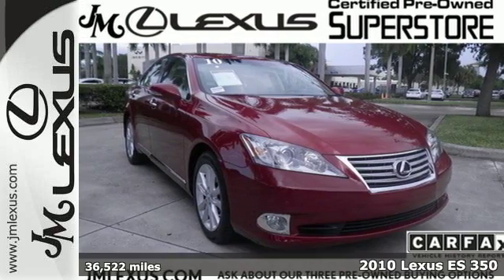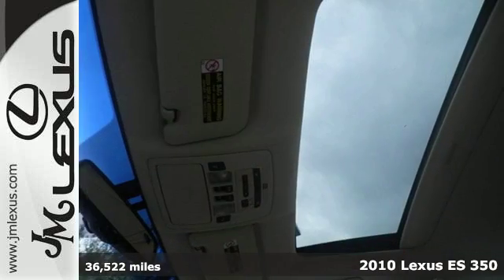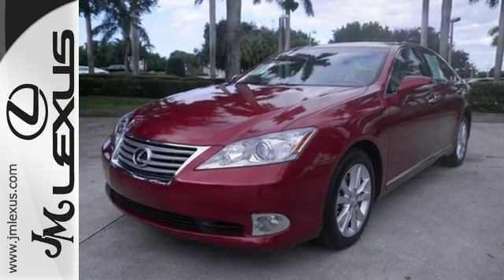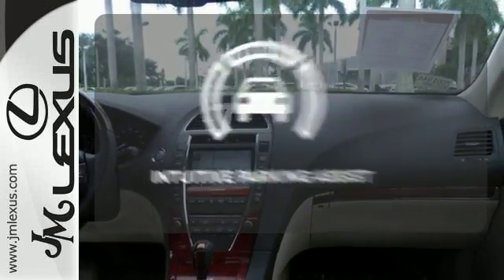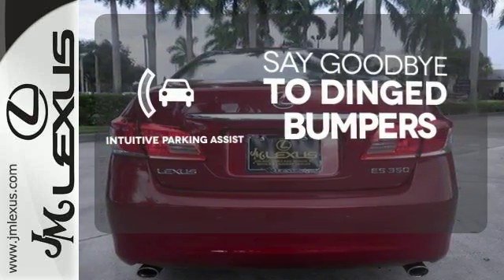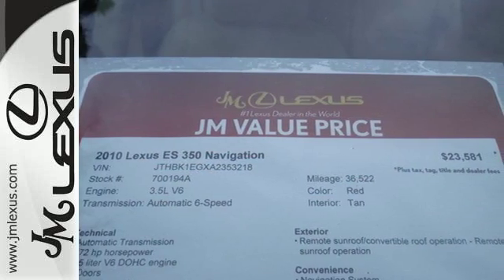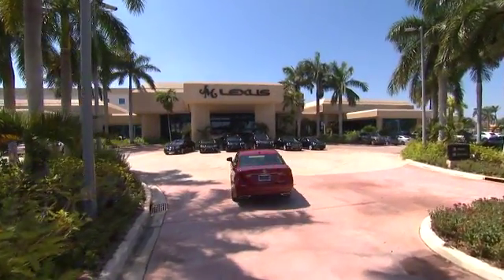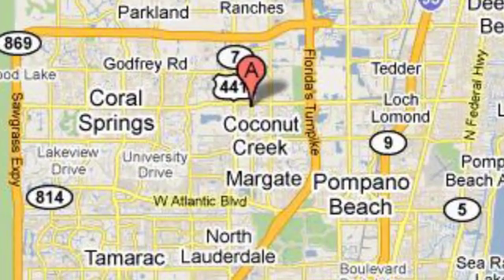Used 2010 Lexus ES 350 Margate FL Fort Lauderdale, FL 700194A - SOLD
Year: 2010
Make: Lexus
Model: ES 350
Trim: Navigation
Engine: 3.5L V6
Transmission: Automatic 6-Speed
Color: Matador Red Mica
Interior: Parchment
Mileage: 36522
Stock #: 700194A
VIN: JTHBK1EGXA2353218
!!!*** HURRY ***!!! ! DON'T MISS OUT ! You are currently viewing a 2010 Lexus ES 350 at the JM Lexus PreOwned Superstore. !*!*!* THIS VEHICLE Optional equipment includes: Full Size Spare Tire with 17-inch Alloy Wheel Heated and Ventilated Front Seats High Intensity Discharge Headlamps Dual-swivel Adaptive Front Lighting System (AFS) ... *!*!*! Thank you for your interest. We look forward to speaking to you. All advertised pre-owned prices exclude tax tag title and $798.50 dealer fee. See Dealer for complete details. Stock #: 700194A Exterior: Matador Red Mica Interior: Parchment Trim: Navigation JM Lexus Pre-Owned Superstore 5401 West Sample Rd Coconut Creek FL 33073

Address:
5350 W Sample Rd